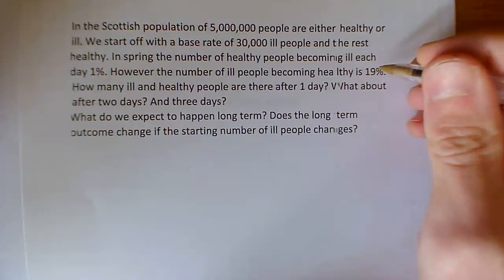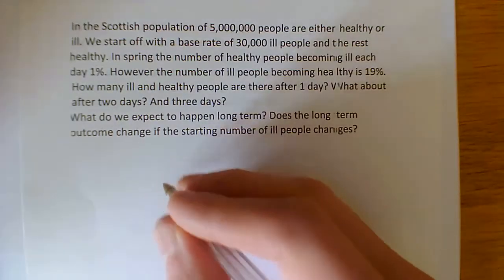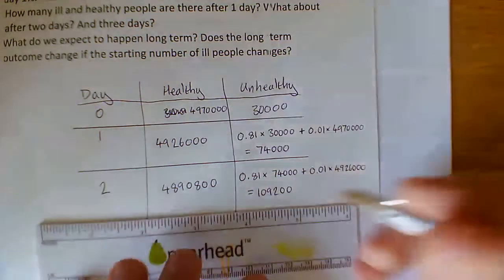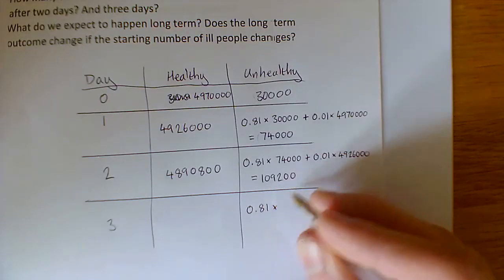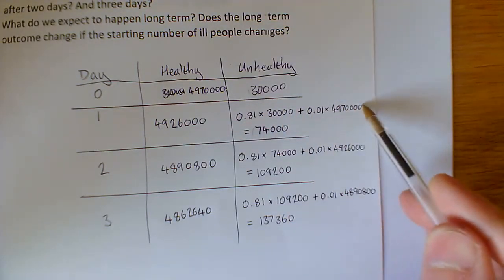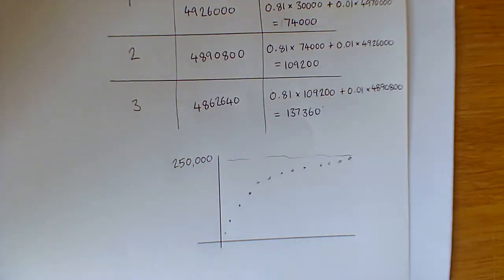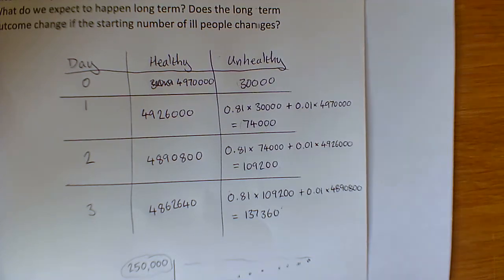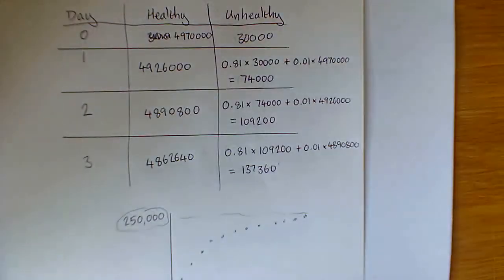Investigating related recurrence relations